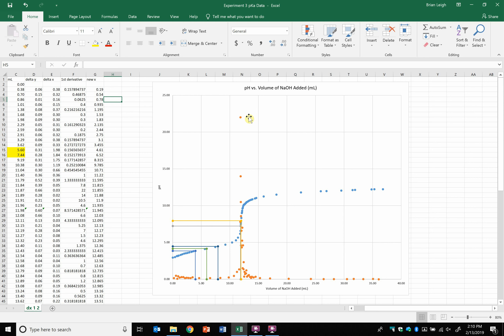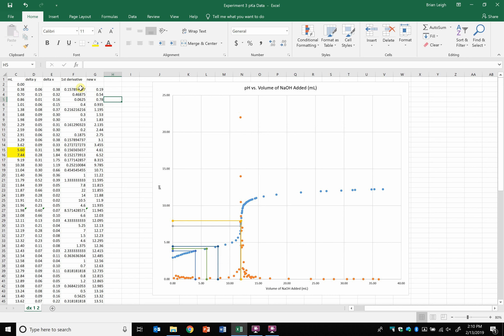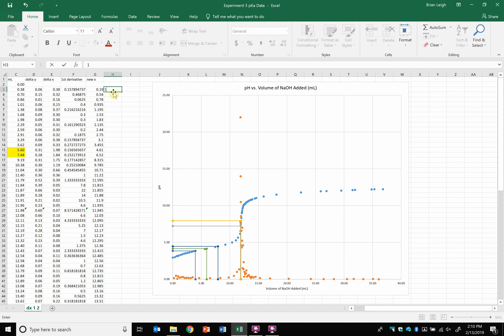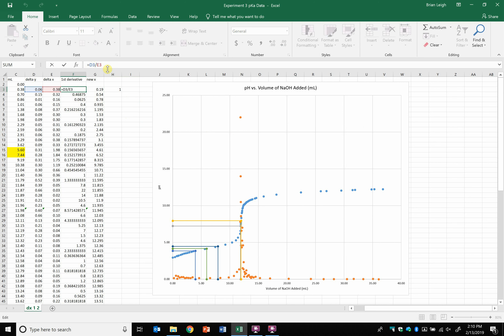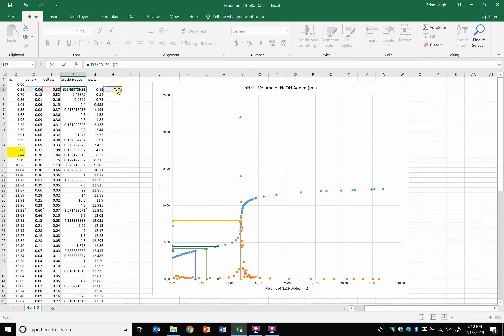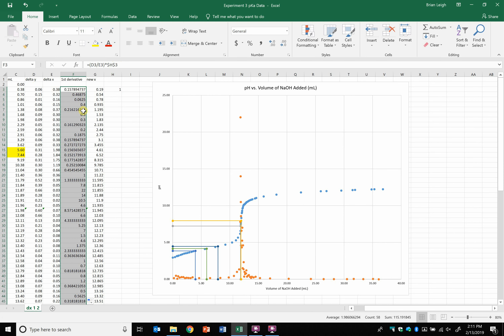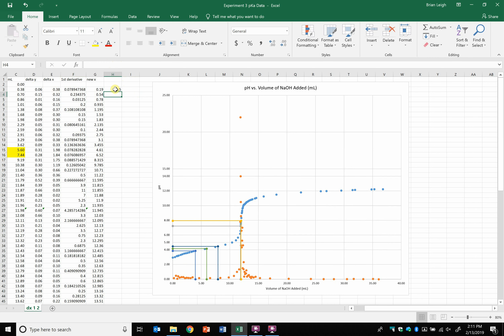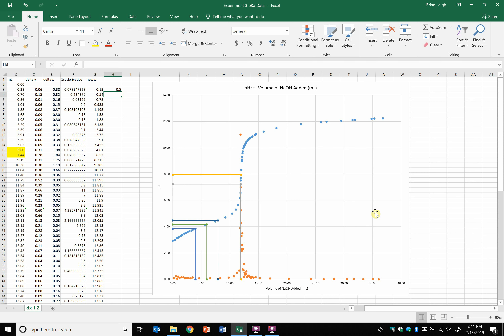How to scale your first derivative